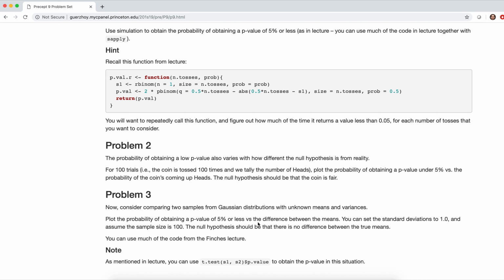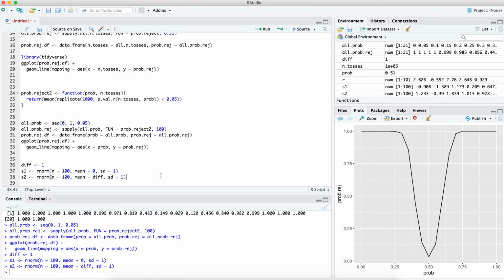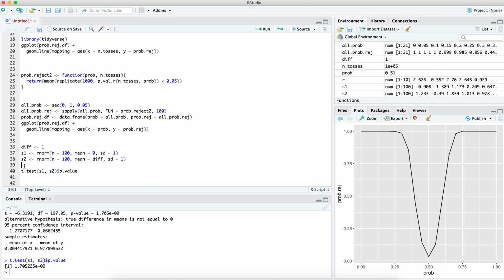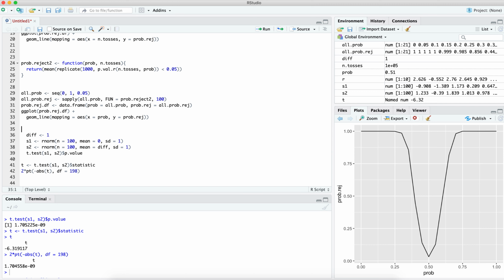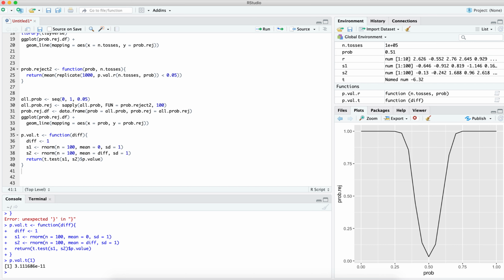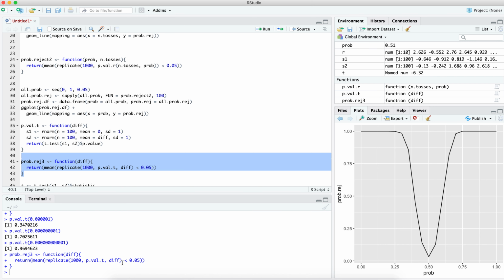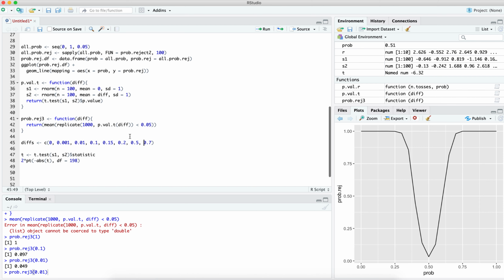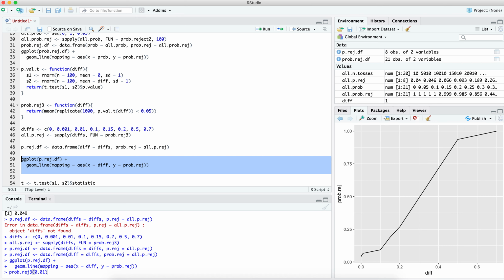SML201 Precept 9 Problem 3